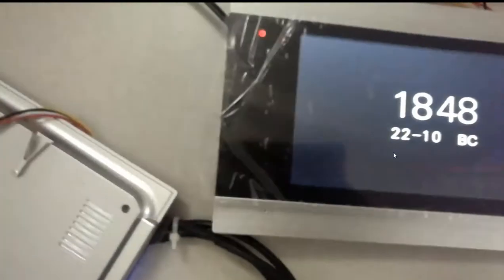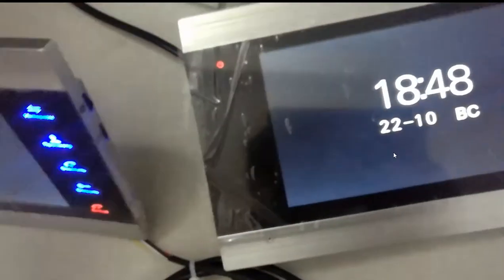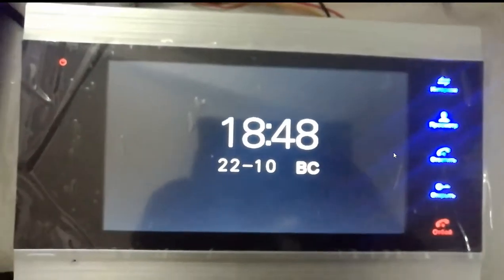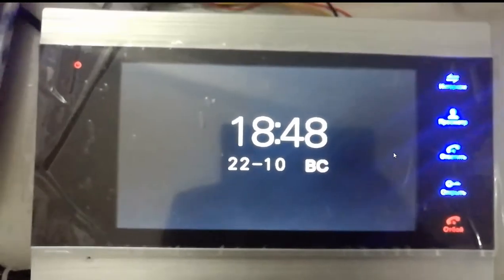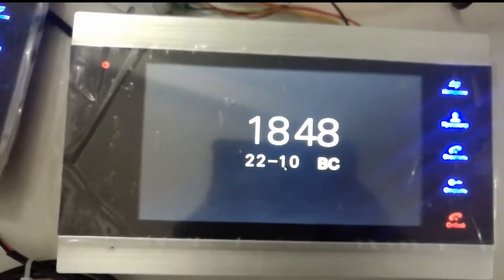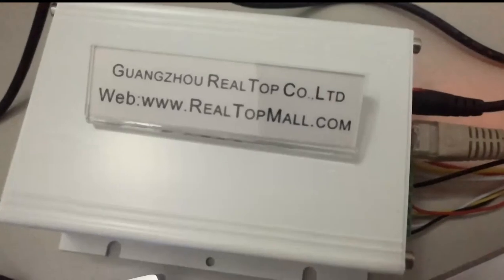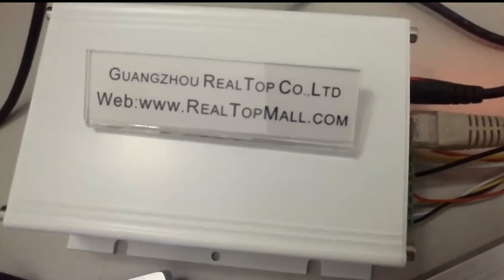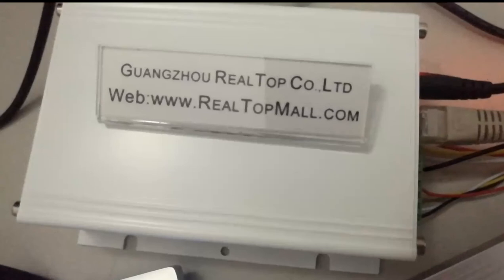Realtopmall ip box -convert traditional wired video door phone to ip intercom